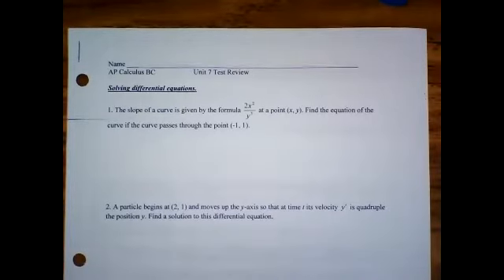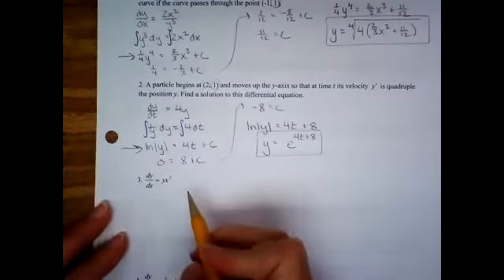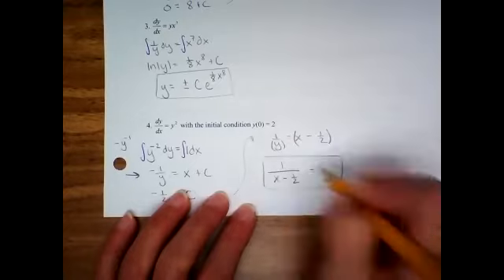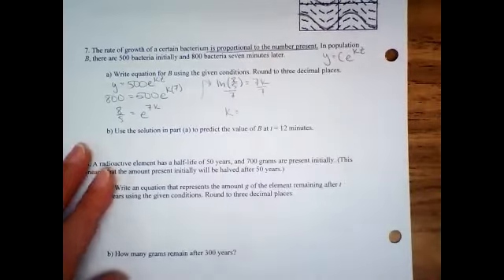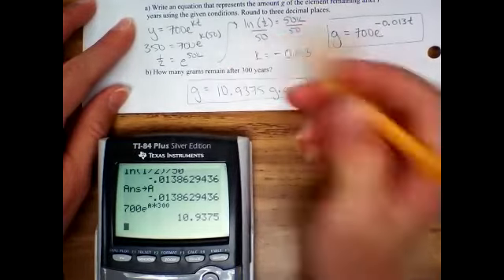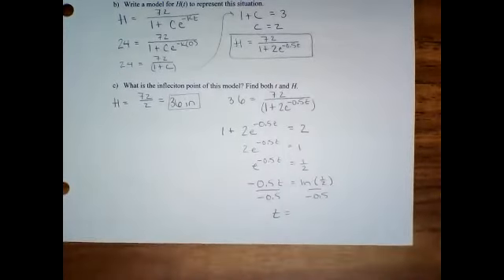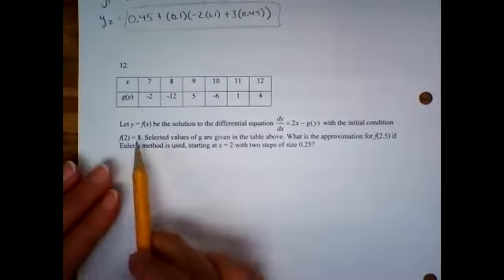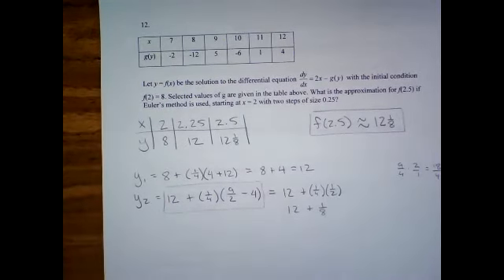unit 7 test review